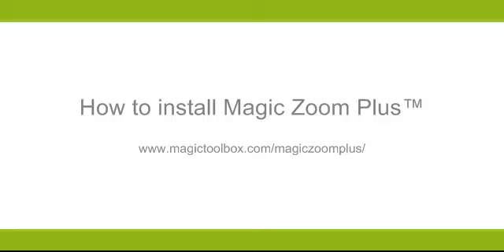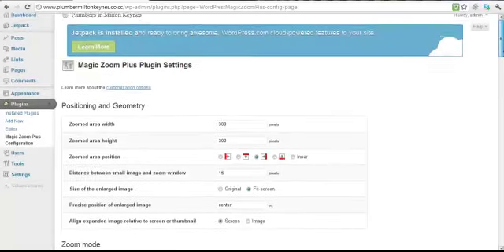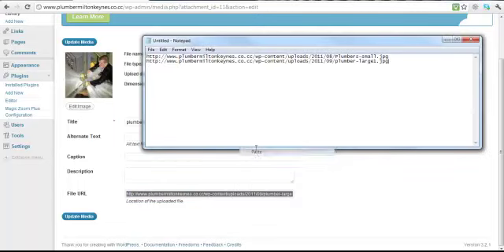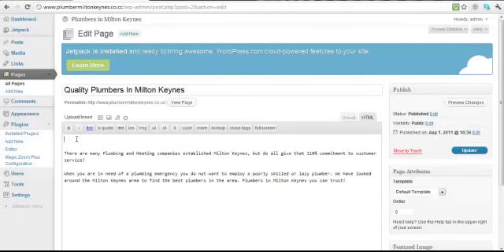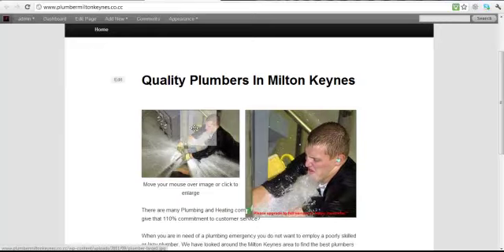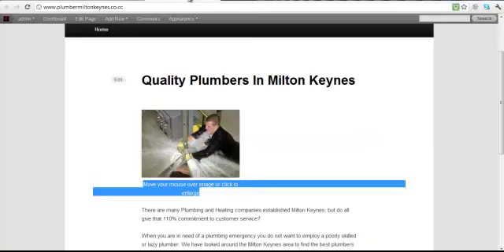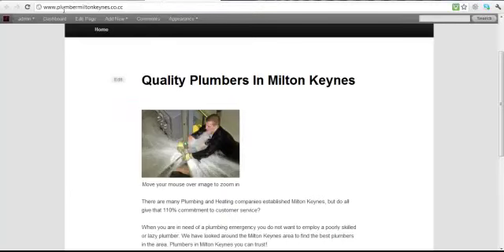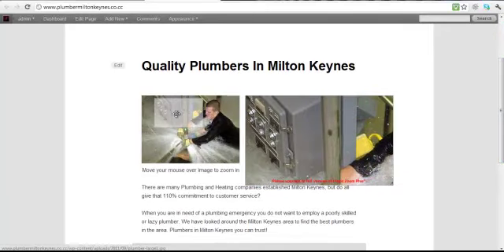Zoom images in WordPress with Magic Zoom Plus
Learn how to zoom into images on your WordPress website using this WordPress plugin. Download the Magic Zoom Plus plugin, upload it to your site and the image zoom to any of your posts or pages. This tutorial shows you step-by-step how to do it. If your website is non-commercial, you can get a free license for Magic Zoom Plus If your site is commercial, you must buy a license (£39).